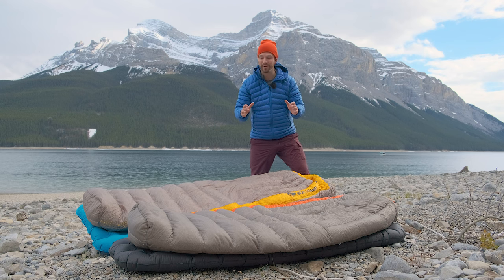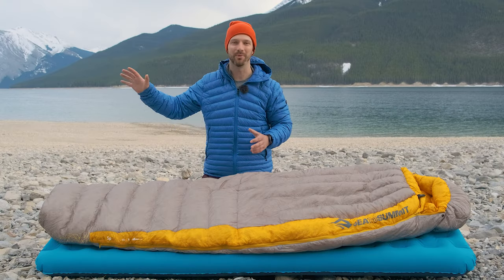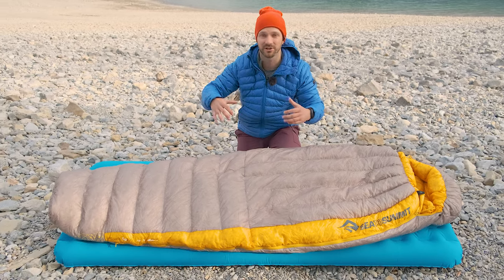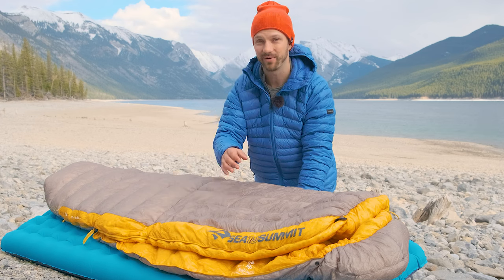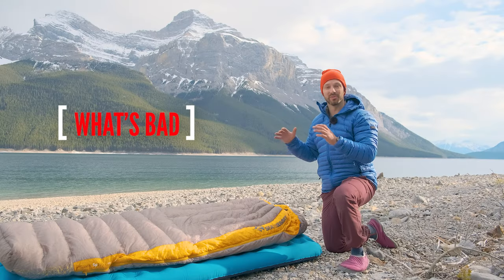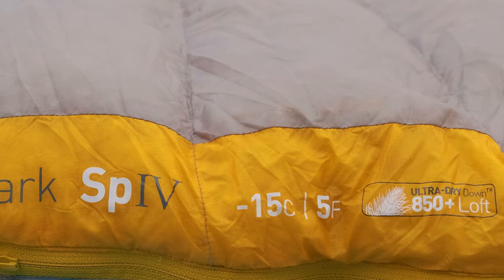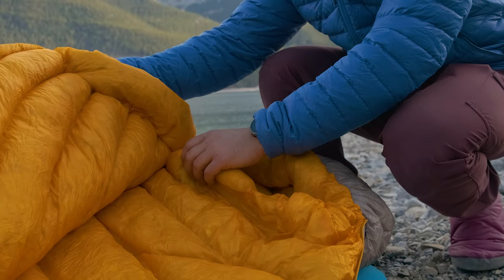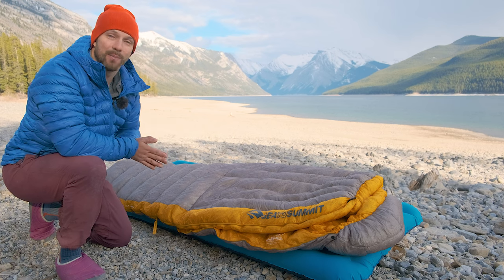ALMOST THE BEST SLEEPING BAGS! // Sea to Summit Spark & Flame Sleeping Bag Review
⬇️ CHECK IT OUT HERE ⬇️
Men's S2S Spark
Women's S2S Flame